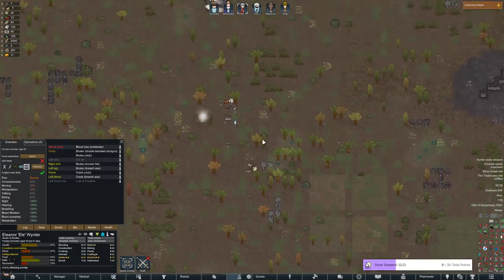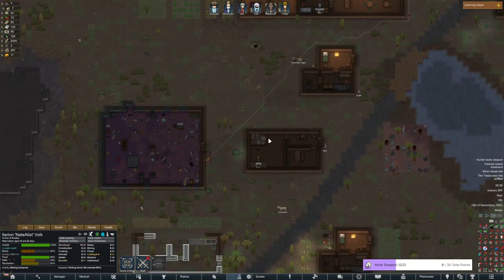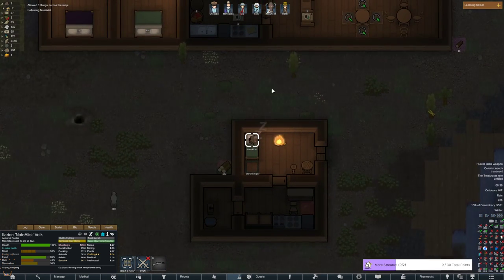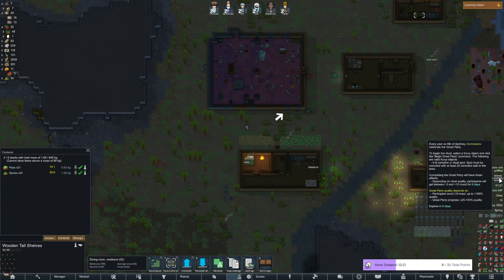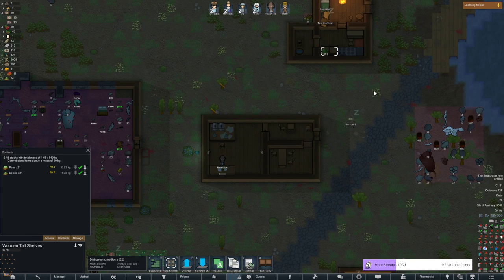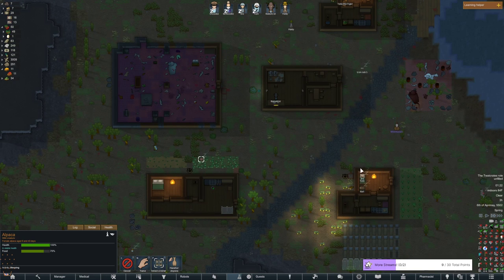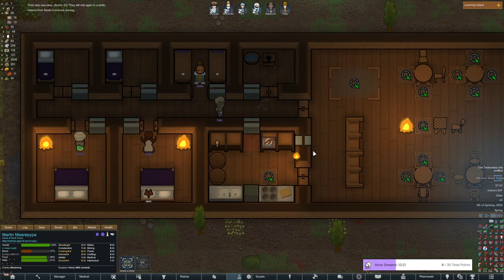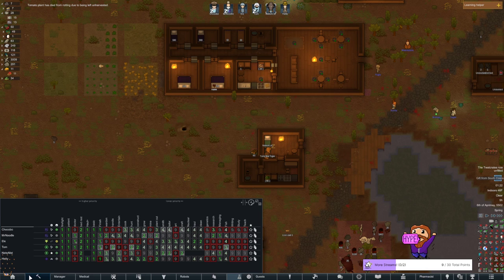RimWorld - The Roolites (Stream 5) | RimWorld #1 (Twitch VOD)